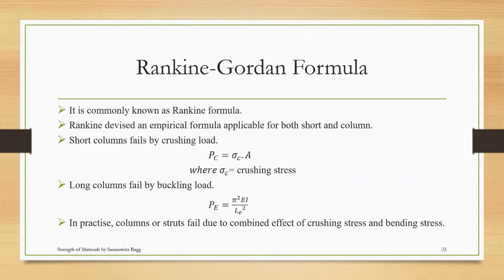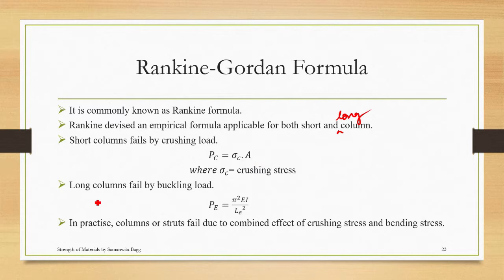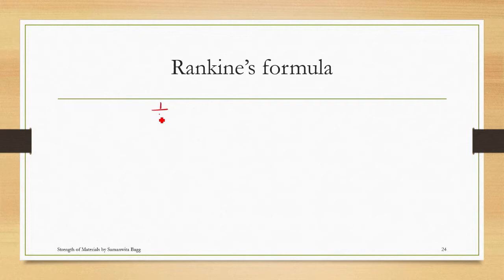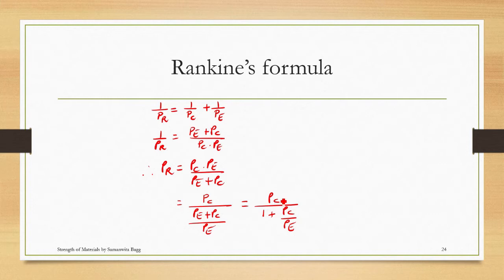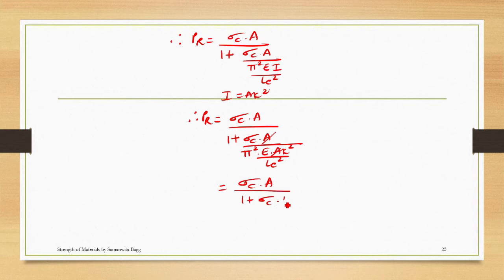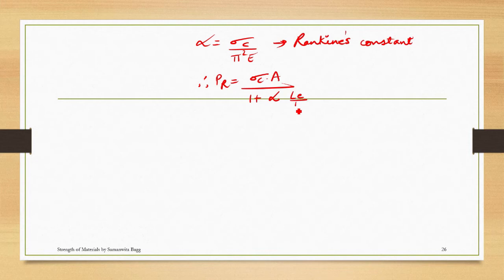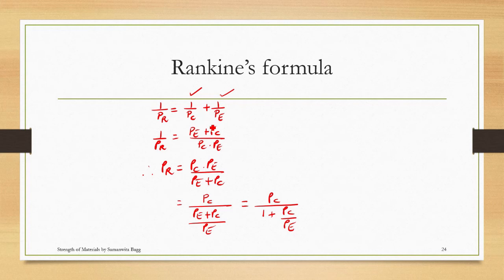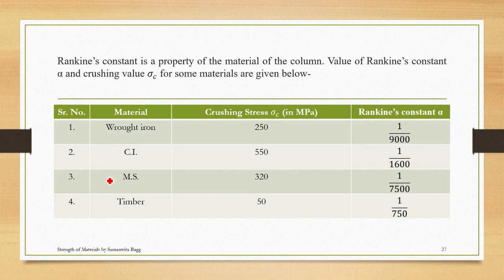Rankine Formula | Medium Columns | Theory | Columns and Struts | L-5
This video is the fifth lecture on the topic Columns and Struts of Strength of Materials Course. It discusses about Rankine-Gordan formula for calculating crippling or critical load on columns.

Link of Simple Stresses & Strains Lectures-

Link of Shear Force & Bending Moment Lectures-

Link of Deflection of Beams Lectures-

C.G. & M.I.

Strain Energy

Theory of Torsion

Columns & Struts